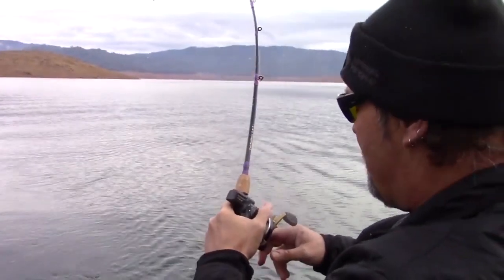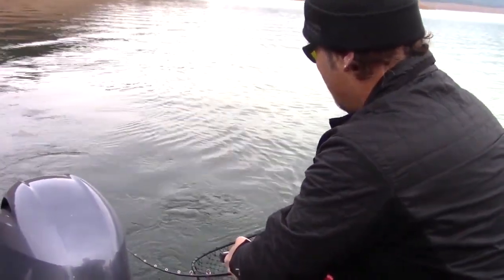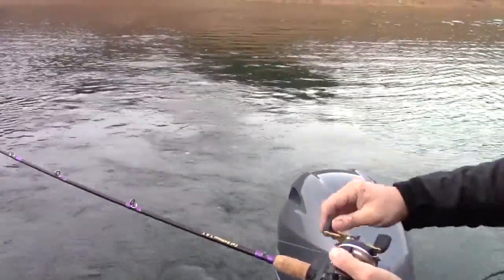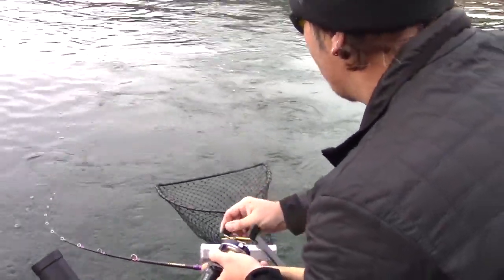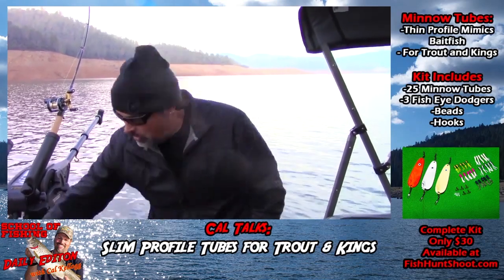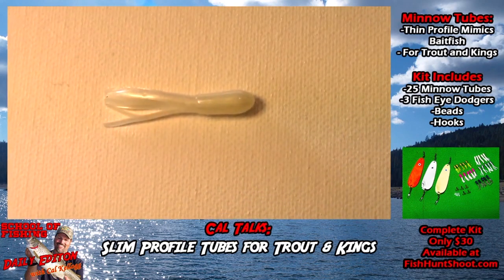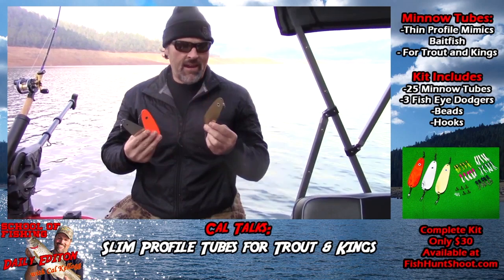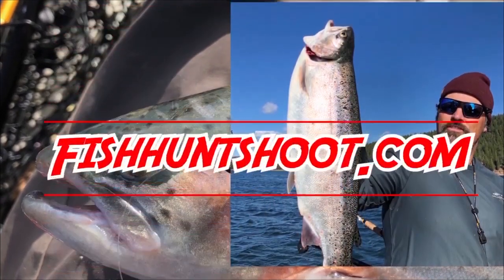Deadly Combo For Landlocked King Salmon!